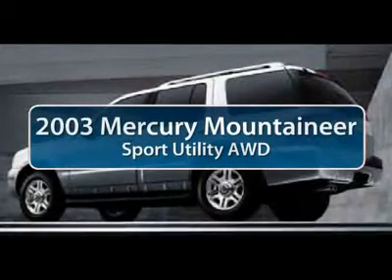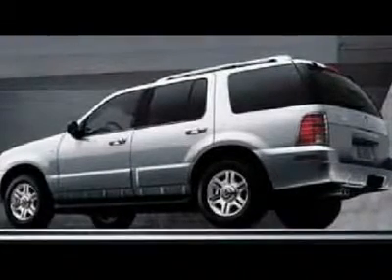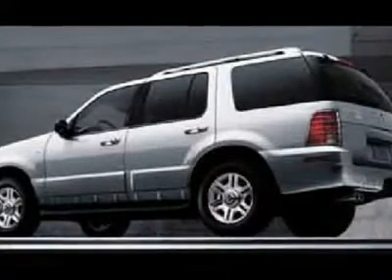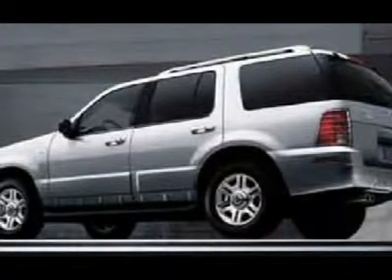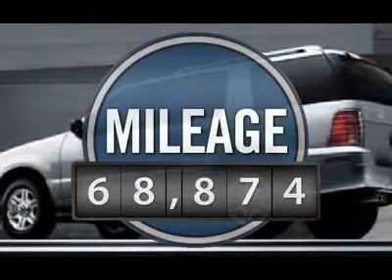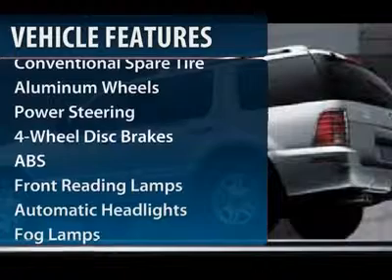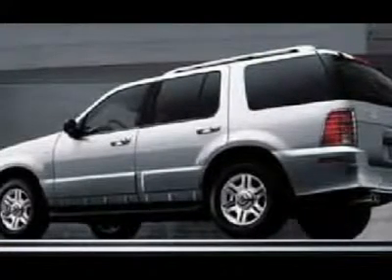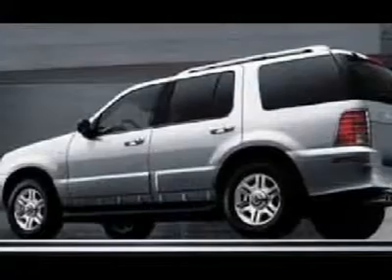2003 MERCURY MOUNTAINEER Cherry Hill, NJ 02596A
2003 MERCURY MOUNTAINEER Cherry Hill, NJ
Stock

Pick up this WHITE 2003 Mercury Mountaineer, available today. Featuring automatic transmission, it has 68874 miles. This could be the one you've been searching for.